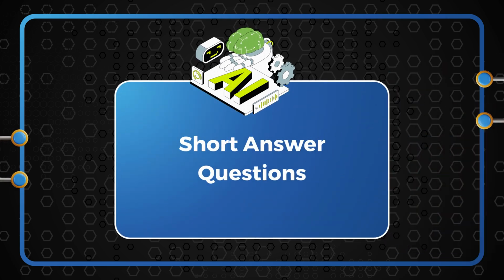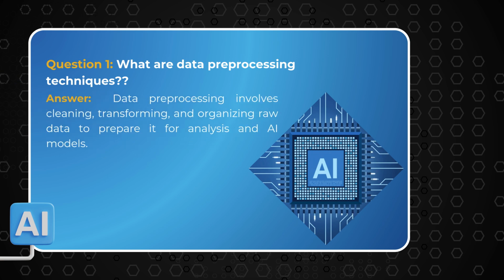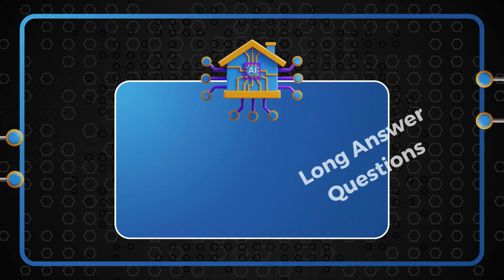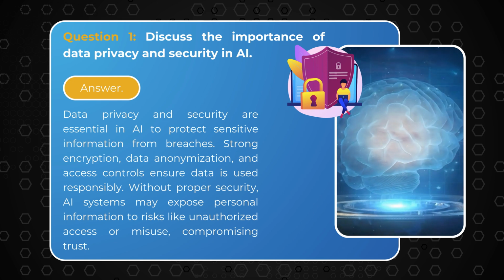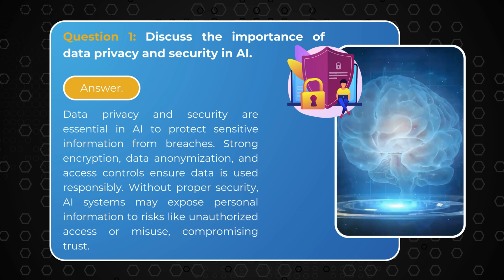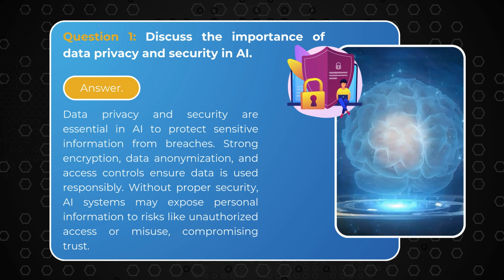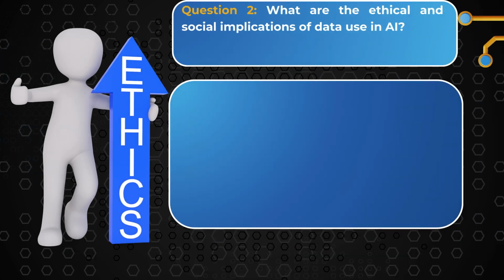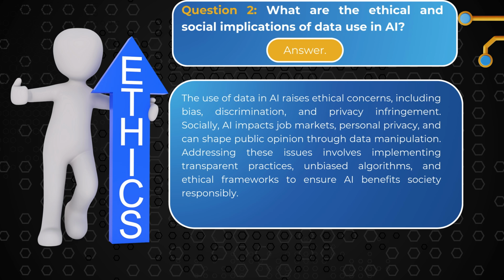CBSE Artificial Intelligence Class 8 Chapter 2 Question & Answer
Welcome to our comprehensive video on CBSE Artificial Intelligence Class 8 Chapter 2 Questions and Answers! This video is designed to provide detailed solutions to the important questions from Chapter 2, helping students strengthen their understanding of key concepts, prepare for exams, and engage effectively in class discussions. With thoughtfully crafted questions and answers aligned with the CBSE curriculum, this video is perfect for students looking to excel in AI studies, teachers planning lessons, and parents supporting their children’s learning journey.

In Chapter 2, students delve deeper into the fundamentals of AI, learning about the role of data, machine learning models, and AI applications across various industries. The questions in this video address important topics such as supervised learning, unsupervised learning, and reinforcement learning, giving students the opportunity to explore different approaches to AI. We also cover the types of datasets used for training AI models, ensuring that students understand the importance of data in building accurate and efficient systems.

The video explores real-world applications of AI in healthcare, education, transportation, and finance, connecting classroom knowledge with practical use cases. Questions focus on how AI-powered tools like virtual assistants, recommendation engines, and predictive analytics enhance efficiency and decision-making in these industries. This helps students appreciate the relevance of AI in everyday life and understand how technology is transforming various sectors.

In addition to technical concepts, we also discuss ethical challenges and the responsible use of AI. Questions about bias, fairness, accountability, and data privacy prompt students to think critically about the impact of AI on society. This helps them develop a well-rounded perspective and prepares them to participate in meaningful discussions about the future of technology.

Each question is followed by a clear and concise answer, ensuring students understand both the concept and how to articulate it effectively. This approach promotes active learning by encouraging students to engage with the material, take notes, and track their progress. The answers are written in a student-friendly language, making even complex topics easy to grasp.

This video is ideal for self-paced learning. Students can pause at each question, try to answer it themselves, and then play the solution to compare their responses. Teachers can use this video as a classroom resource, assigning questions as homework or using them to initiate class discussions. Parents can guide their children through the questions at home, fostering meaningful conversations about AI and encouraging deeper engagement with the subject.

We’ve included a variety of question types—short-answer, long-answer, and conceptual questions—to cater to different learning needs. This variety ensures that students are well-prepared for exams and assignments, as they gain the skills needed to answer questions effectively and confidently. From factual recall to critical thinking, this video covers it all!

By the end of this video, students will have a solid grasp of the key topics from Chapter 2, improved their problem-solving skills, and developed a clearer understanding of how to answer questions effectively.